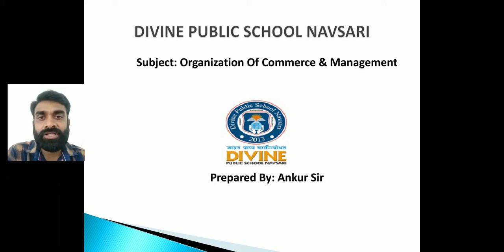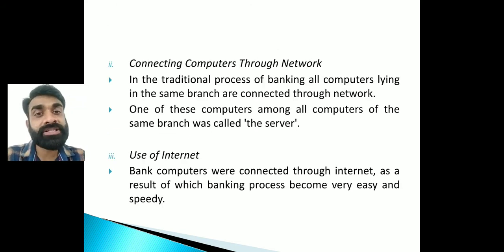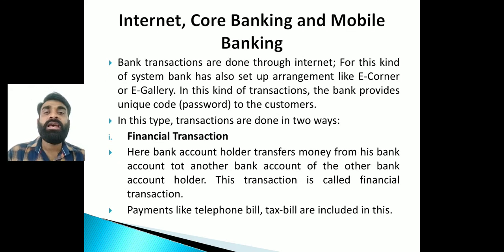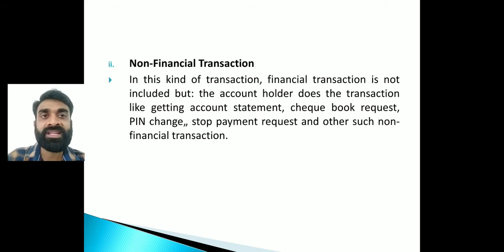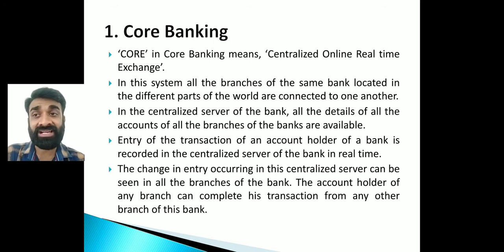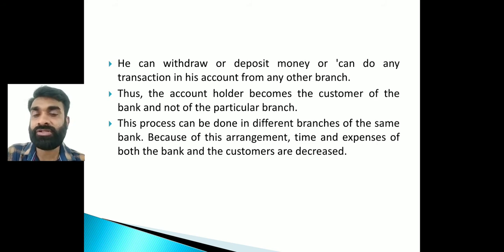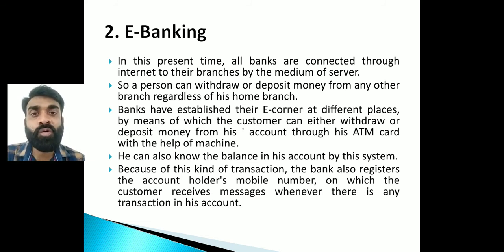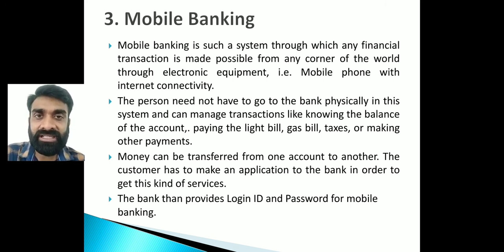Chapter 3: Business Service-2 (Continue) (E-banking)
XI Commerce ~ 6th Lecture